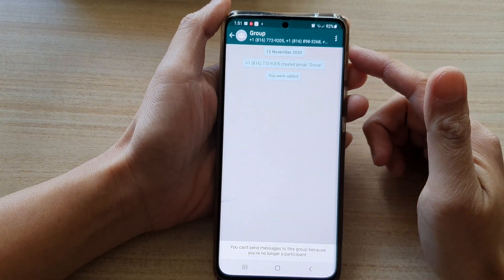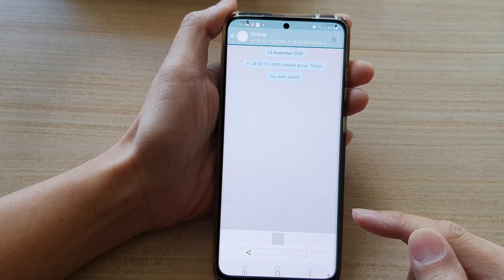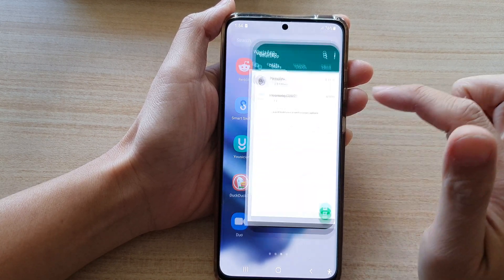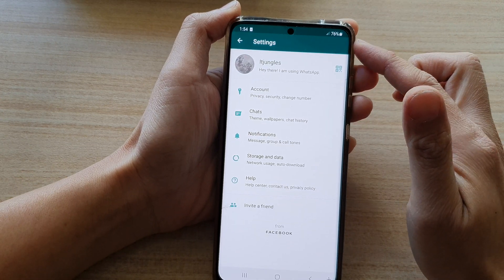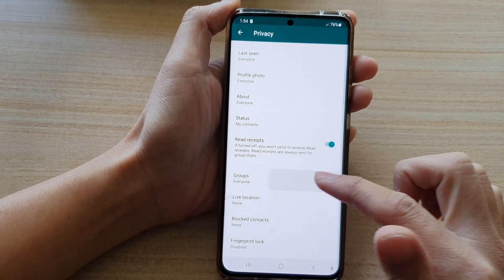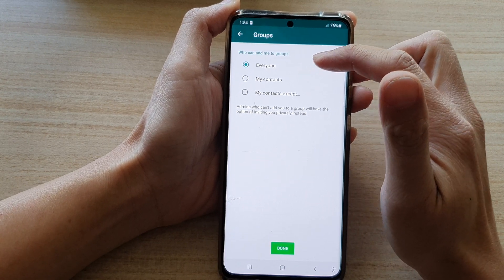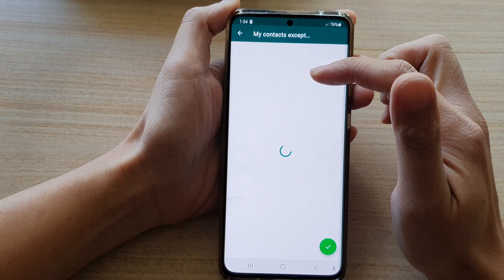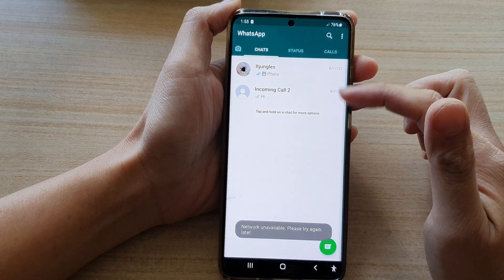How to Avoid Being Added to WhatsApp Group Without Your Permission on Android Phone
Learn how you can Avoid Being Added to WhatsApp Group Without Your Permission on Android Phone.

In order for you to stop people from adding you to the group automatically without your knowledge, you would need to go into Whatsapp group and change the privacy settings.

Now this can be done by tapping on the 3 dots more button at the top right hand corner in the WhatsApp chat screen, then from the popup menu, choose Account, and select Privacy, then change the Groups setting from Everyone to Contacts Only, and that's it.